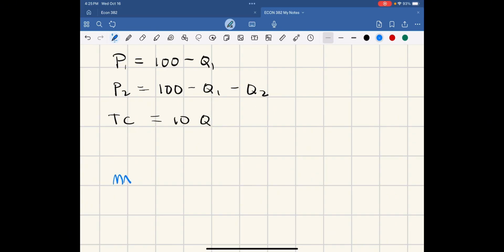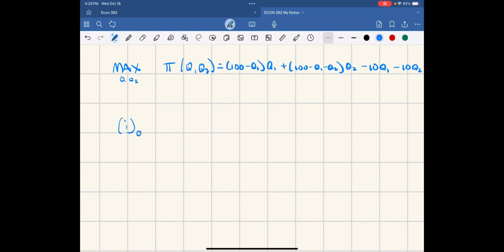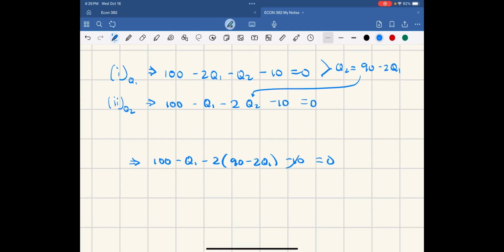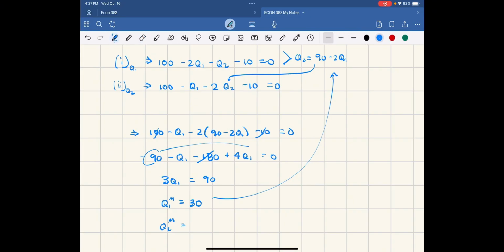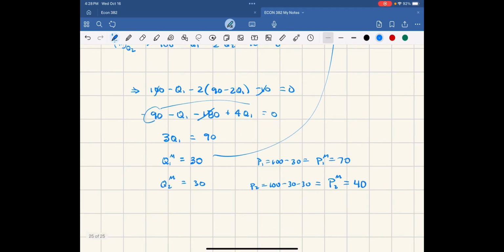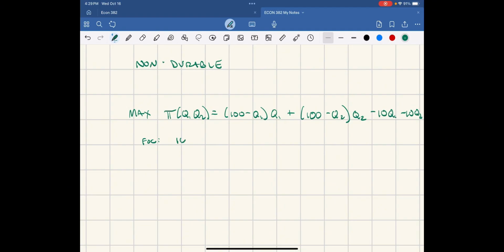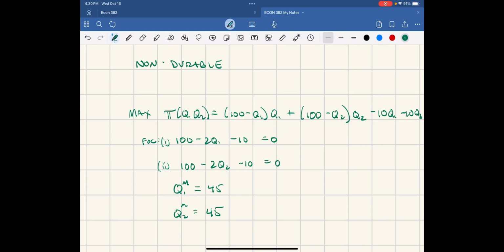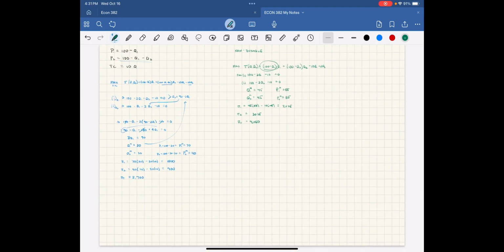Lecture 13. Monopoly - Two Time-Periods Durable Goods